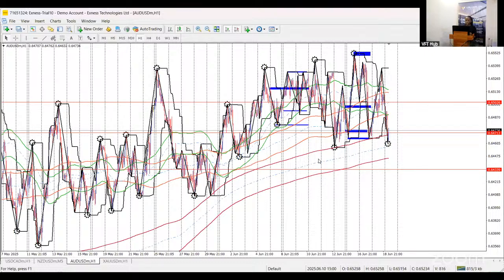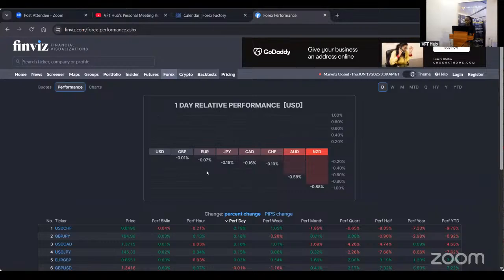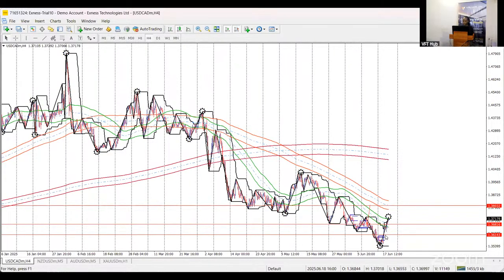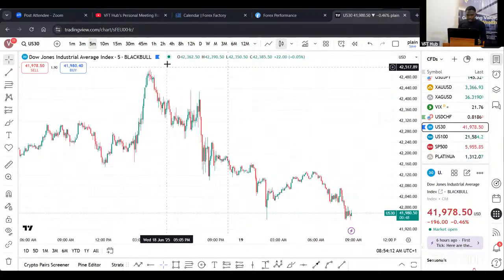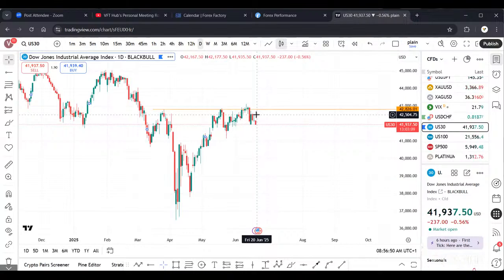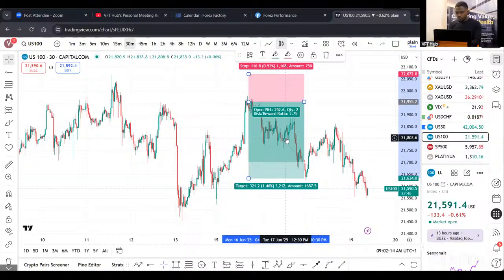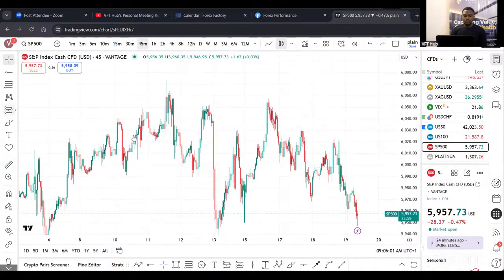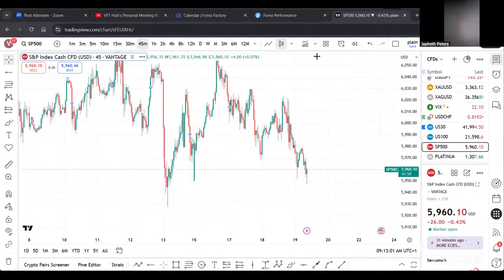Thursday Forex & Indices Watch: AUDUSD, USDCAD, US30, NAS100 | Market Colour LIVE 19 June 2025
🟢 Market Colour LIVE – Thursday Forex & Indices Watch | 19 June 2025

In today’s session, we analyze key setups across forex majors and US indices:

🔹 AUD/USD
🔹 NZD/USD
🔹 USD/CAD
🔹 S&P 500

🚨 Key Market Drivers:

• **New Zealand GDP q/q** – Early Asian session, watch for NZD volatility :contentReference[oaicite:1]{index=1}
• **Australia Employment Change** – Jobs number due 04:30 GMT; AUD reaction expected :contentReference[oaicite:2]{index=2}
• **Bank of England Rate Decision** – Held at 4.25% with rising global uncertainty :contentReference[oaicite:3]{index=3}
• **Middle East tensions & oil spike** – Oil prices rally, S&P 500 futures softer :contentReference[oaicite:4]{index=4}

We blend technical analysis with macro insights across FX and US equity indices to help you identify trends, reversals, and key entry/exit levels.